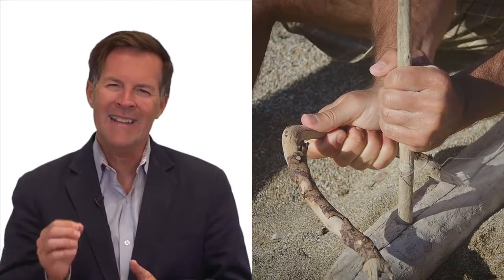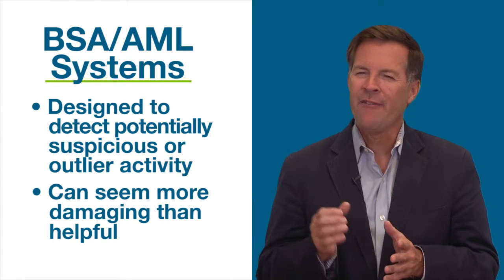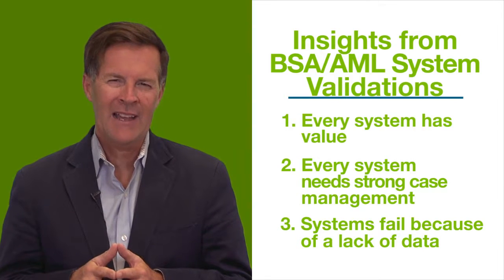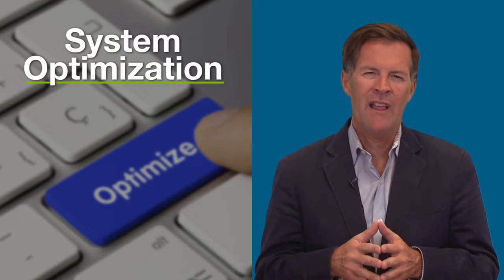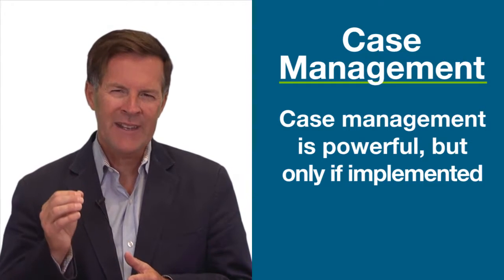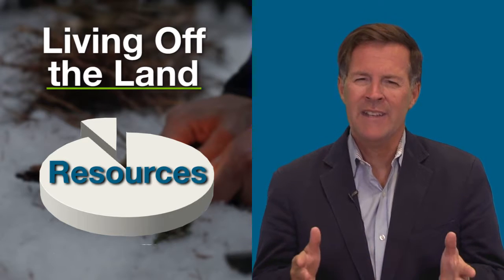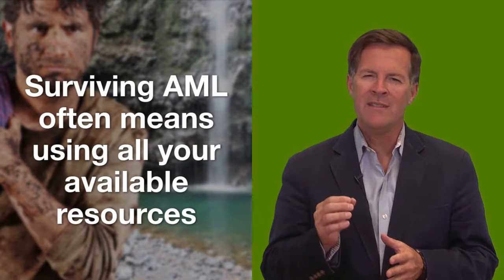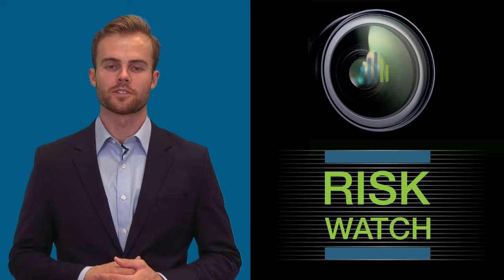Risk Watch 136: BSA/AML System Survivor